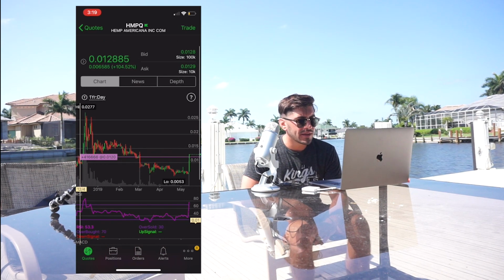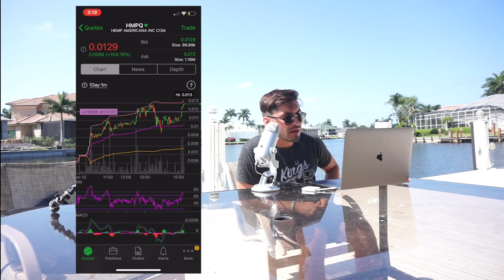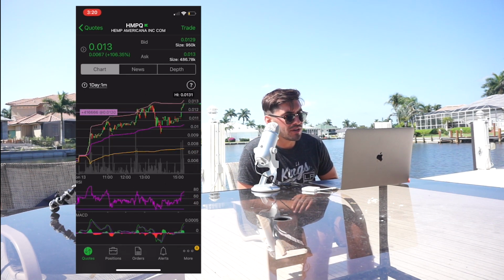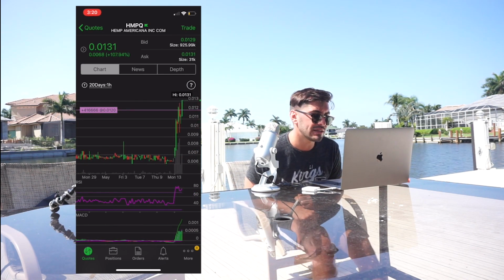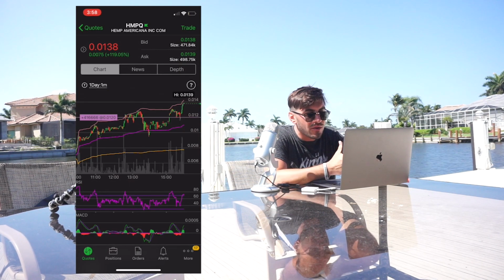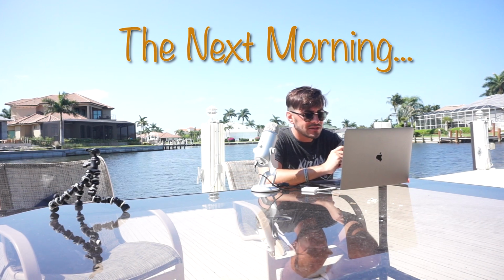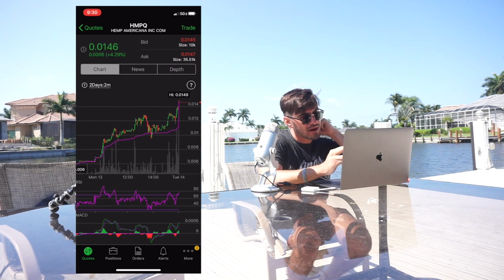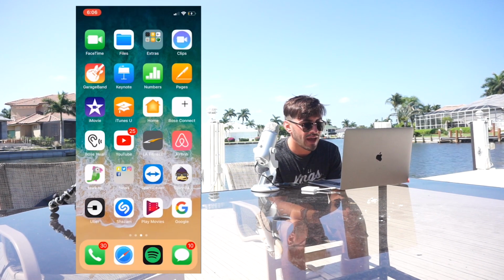HMPQ $900 Overnight Trade!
Watch how we made $890 on a consistent pattern. Nice win and nice push for longs. HMPQ has rewarded us on our trade journey. If we make it we might need to go to their corporate one day...

Let them see this!!